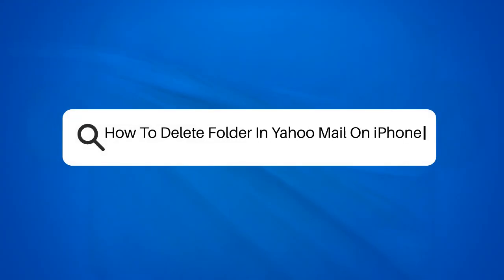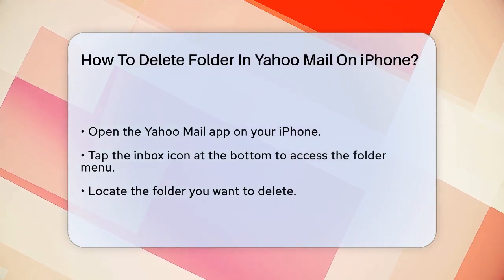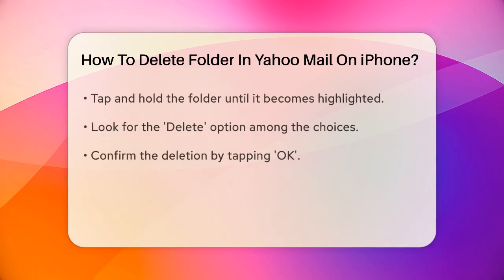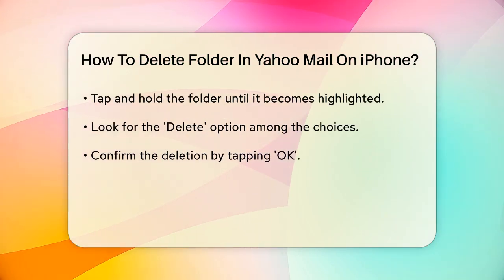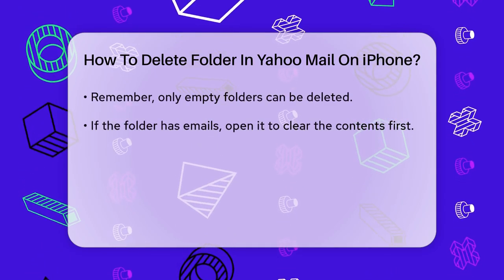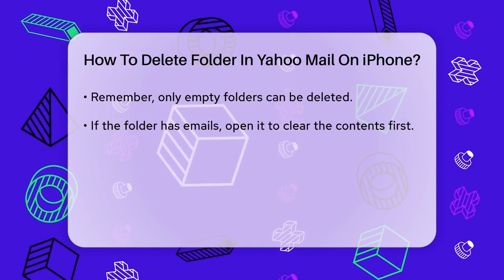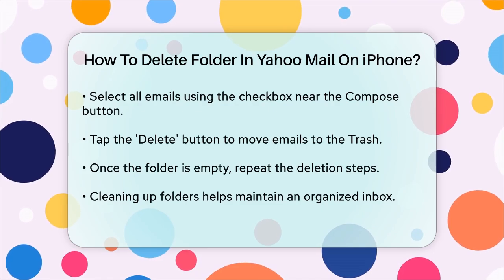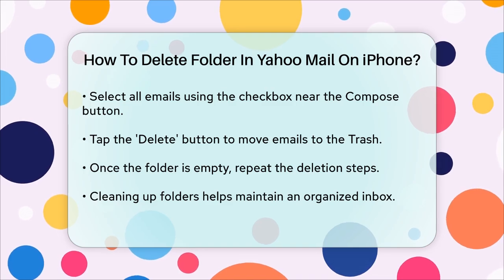How To Delete Folder In Yahoo Mail On iPhone? - TheEmailToolbox.com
How To Delete Folder In Yahoo Mail On iPhone? Are you looking to streamline your Yahoo Mail experience on your iPhone? In this video, we’ll guide you through the process of deleting folders in Yahoo Mail, ensuring your inbox remains clutter-free. Keeping your email organized is essential for productivity, and knowing how to manage your folders effectively can save you time and hassle.

We’ll walk you through each step, from opening the Yahoo Mail app to navigating your inbox. You’ll learn how to identify the folders you no longer need and the correct method to delete them. If you encounter folders that aren’t empty, we’ll provide tips on how to remove the emails first, making the deletion process smooth and straightforward.

By the end of this video, you’ll feel confident in your ability to manage your Yahoo Mail folders on your iPhone. A tidy inbox not only enhances your email experience but also helps you find important messages quickly.